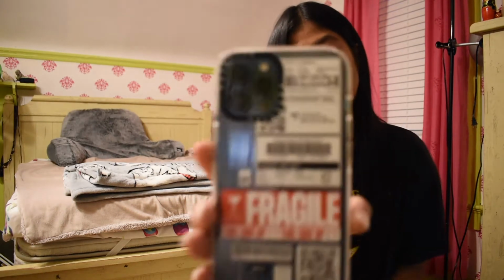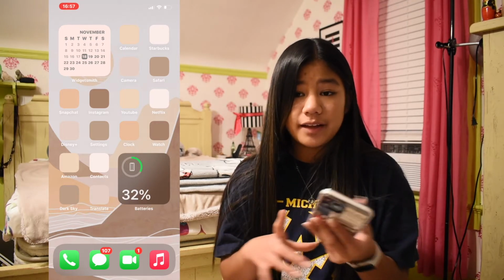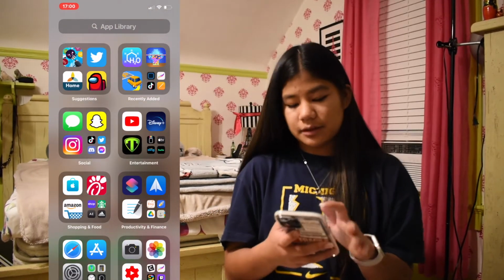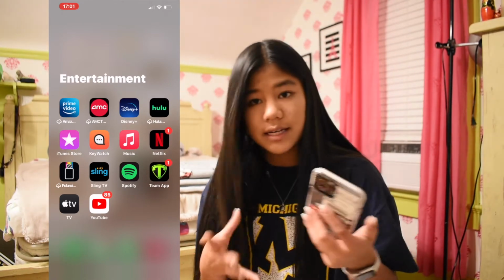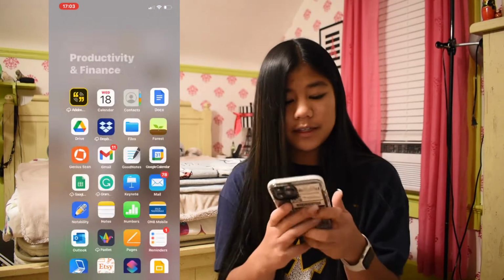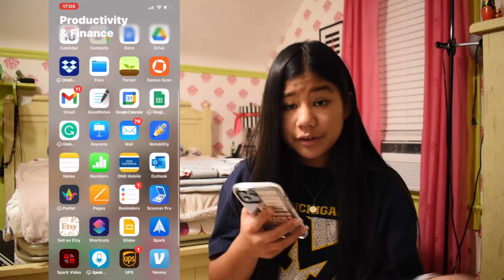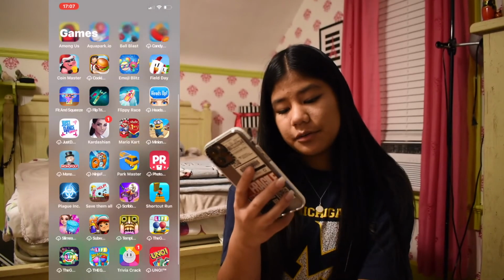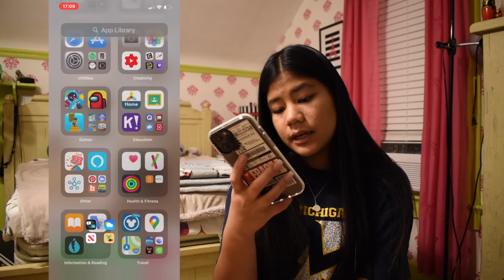What's on my iPhone 12 Pro Max (Pacific Blue, CASETiFY, neutrals, custom iOS 14 home screen )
So a little over two week ago got and unboxed the iPhone 12 Pro Max and today I am showing you what is on my new iPhone and the new homescreen I created for it. Have an amazing day/night and I'll see you in my next video!

I wanna get to know you guys! I respond to everyone!

—FAQS—
iPad Pro 12.9” with 512gb (2018) (this is the 2020 version)